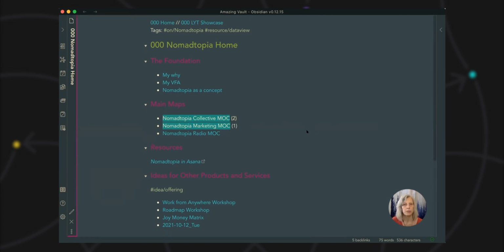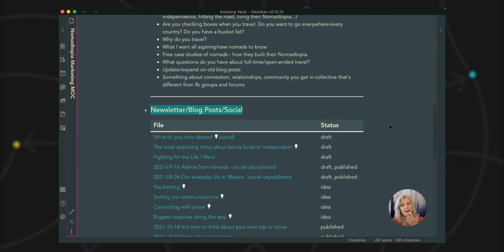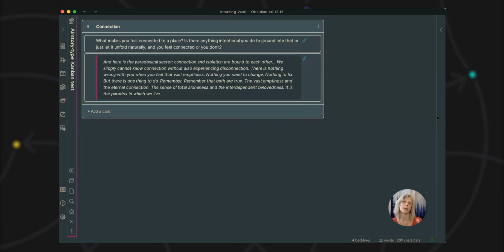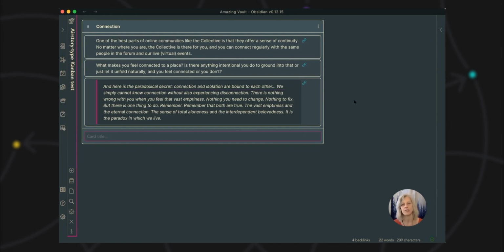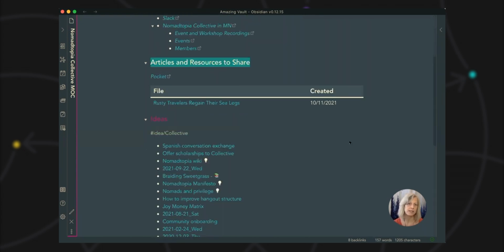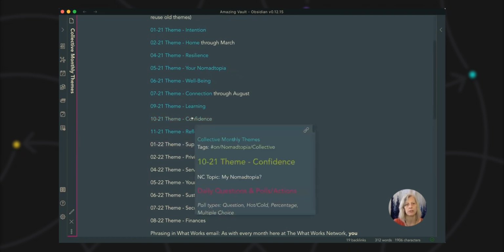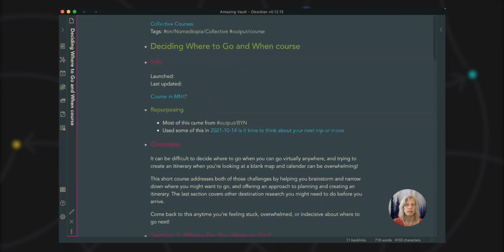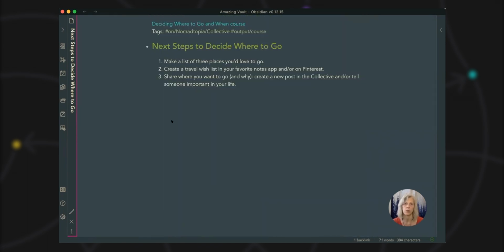Creating, Tracking, and Repurposing Content using Obsidian and LYT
This showcase is for anyone who has a lot of content and ideas they want to organize, publish, and reuse. Amy Scott is a longtime podcast host, course creator, community leader, and online marketer where she has been running for several years. So she has plenty of existing content, new ideas, and moving parts to keep track of.

Amy came to the LYT Workshop looking for ways to better manage it all, and in her showcase she outlines some of it.

00:00 - Start
01:56 - Amy’s Marketing MOC
02:41 - What Amy is super excited about
03:31 - One thing that Amy wants to share
05:09 - Podcast MOC
05:35 - The Collective MOC
06:02 - Something that she’s playing around with in her PKM system
06:32 - Collective Monthly themes
07:18 - Courses she’s created in the past
08:21 - Creating separate notes for each lesson